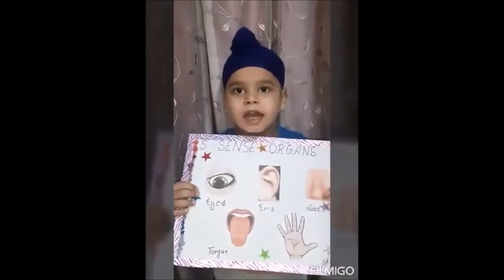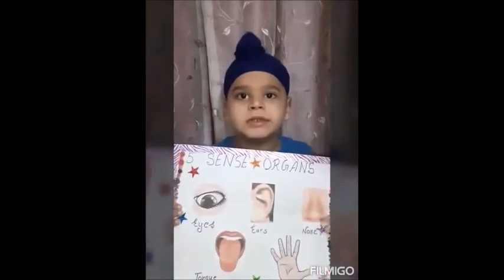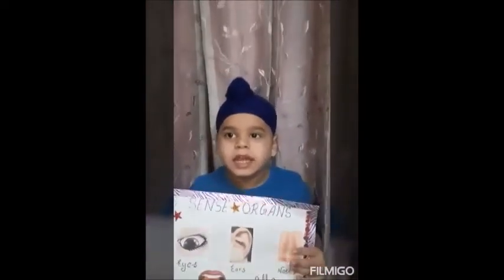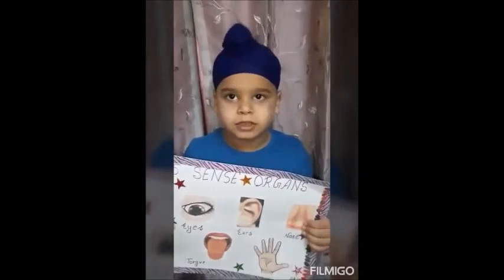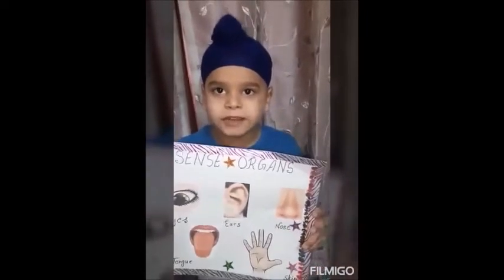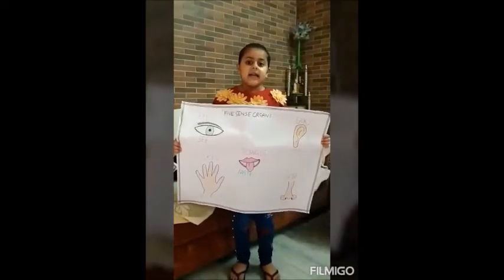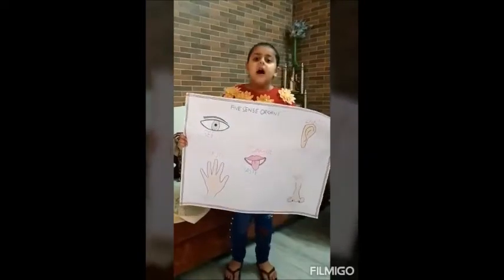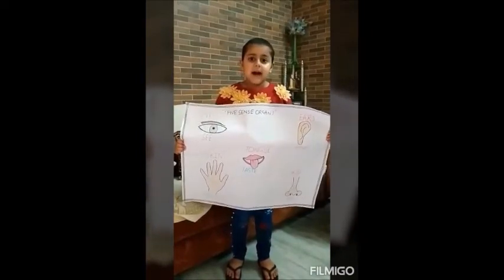ART INTEGRATION SENSE ORGANS CLASS 1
M.D.DAYANAND MODEL SCHOOL NAKODAR